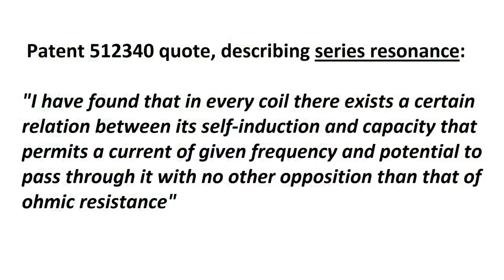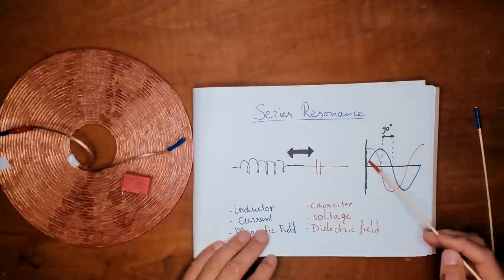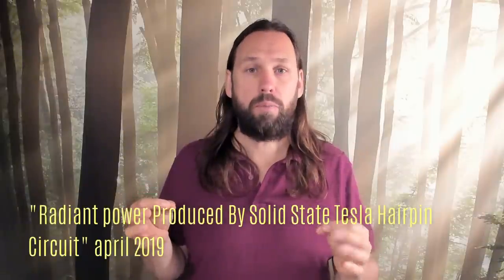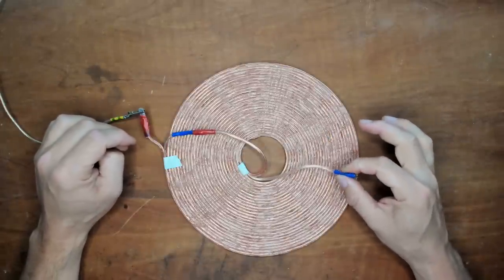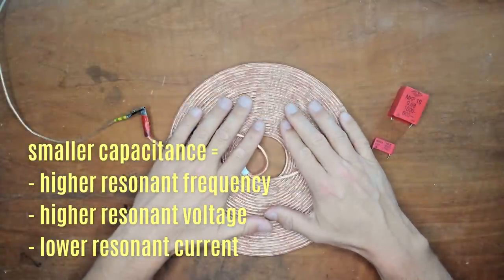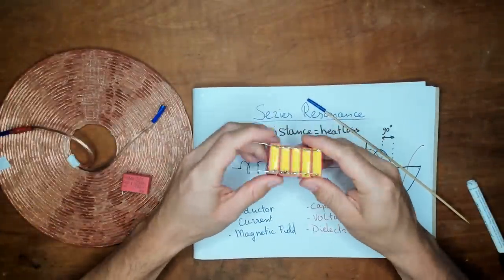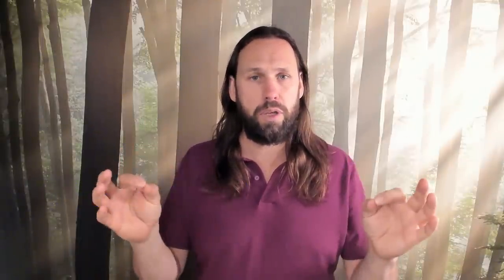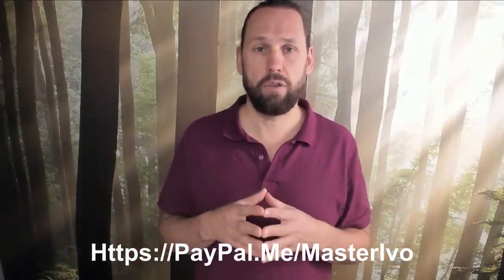The Series Resonant Bifilar Coil, Made For Longitudinal Impulse Electricity.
The series resonant bifilar tesla coil is perfect for making use of impulse electricity. The impedance is cancelled out, leaving only the wire resistance. This video informs you about what is involved.

This video is part of my open source research.